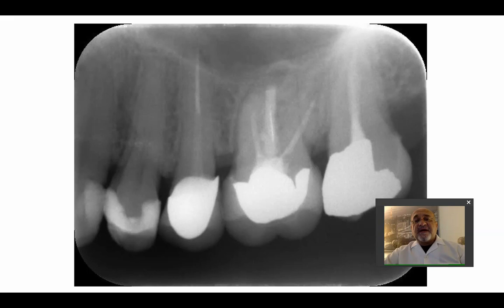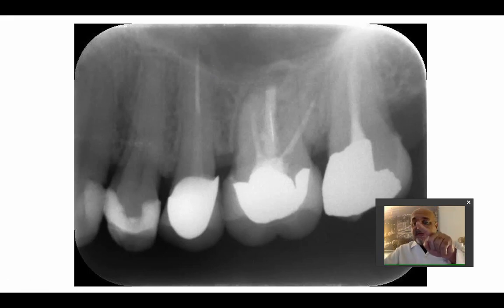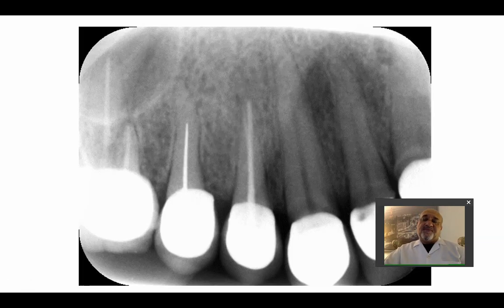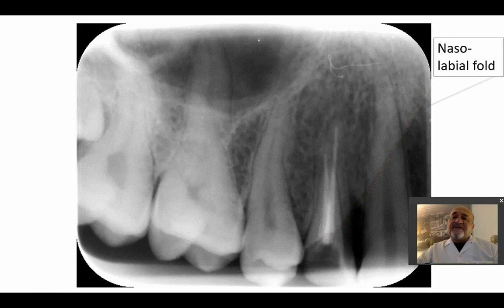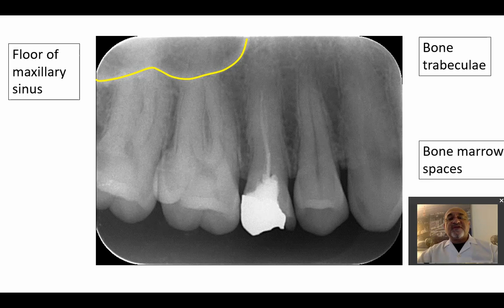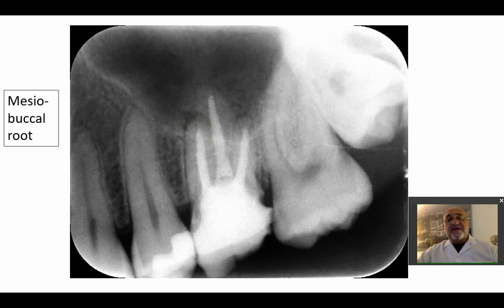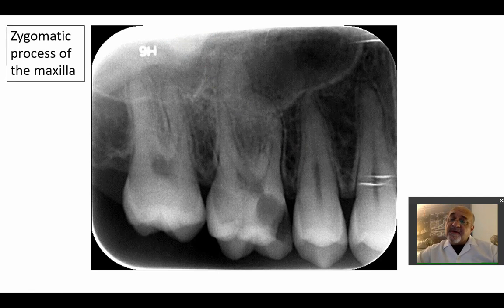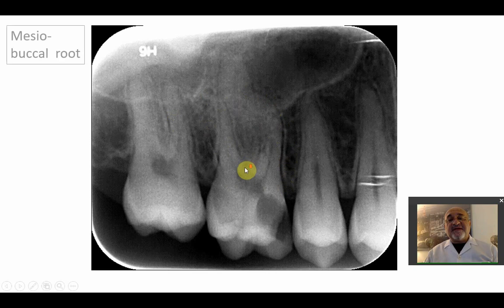Area of upper premolars, Naso-labial fold